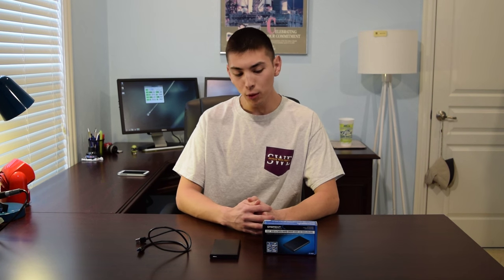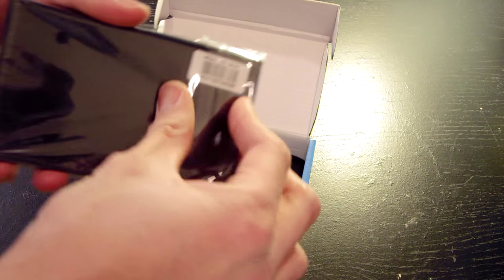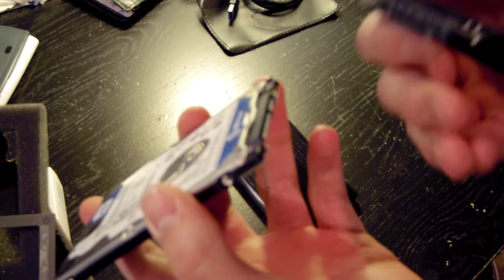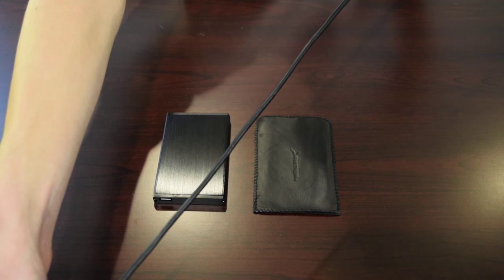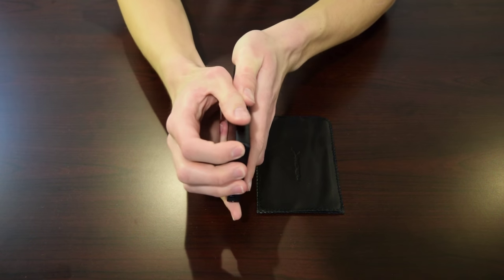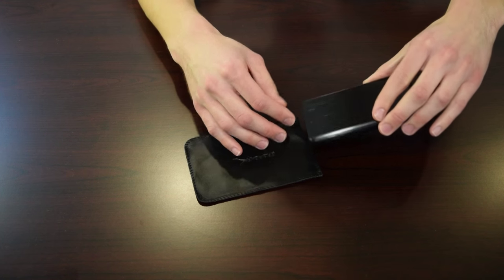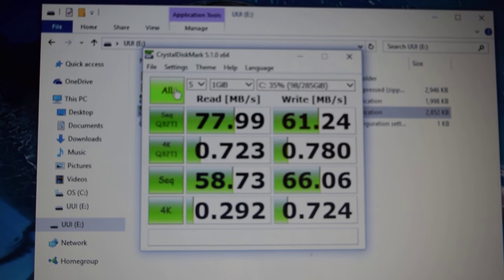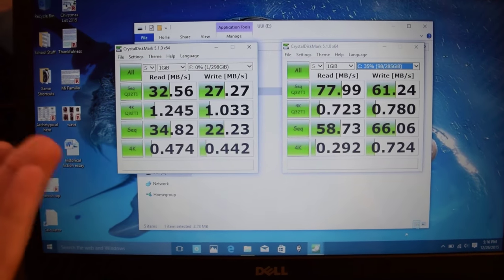Sabrent USB 3.0 2.5" Hard Drive Enclosure Unboxing and Overview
In this video  will unbox and review the "Sabrent Ultra Slim USB 3.0 to 2.5-Inch SATA External Aluminum Hard Drive Enclosure" that I bought off Amazon for $9.99 (They also sell a USB 2.0 version for only 6 USD!). I will take the drive out of its packaging, take you around the enclosure, install a hard drive, give you my thoughts, and run some benchmarks. Even though the read and write speeds from the drive enclosure did not meet my expectations I am still very happy with my purchase. I bought the drive enclosure for my mom so speed is not really a big deal in this situation. For 9 bucks you get a nice drive enclosure with decent transfer speeds which does what it was meant to do.